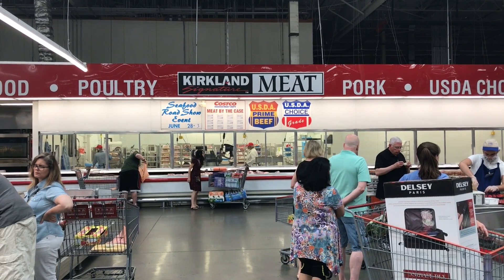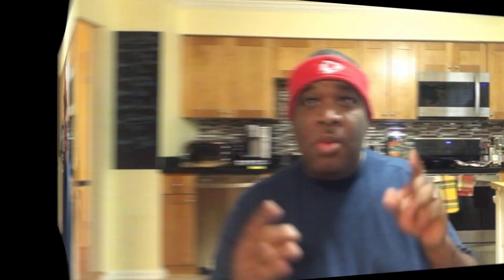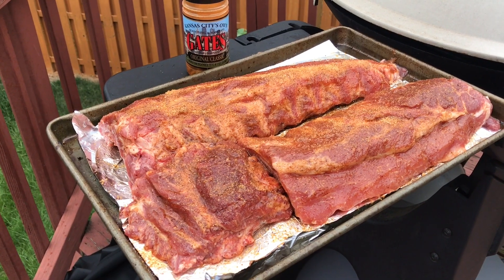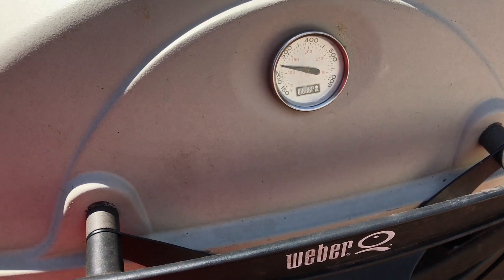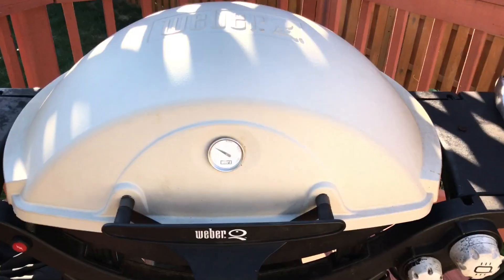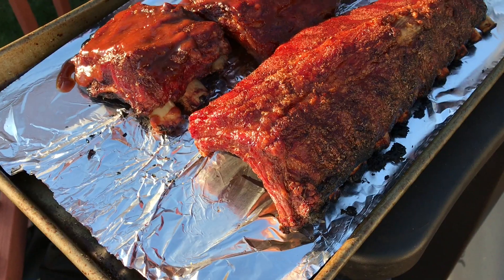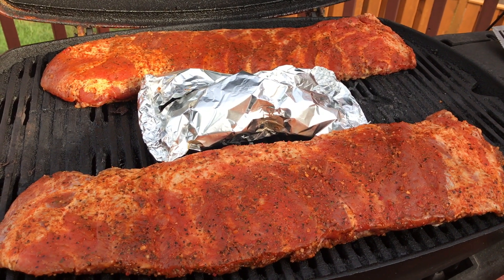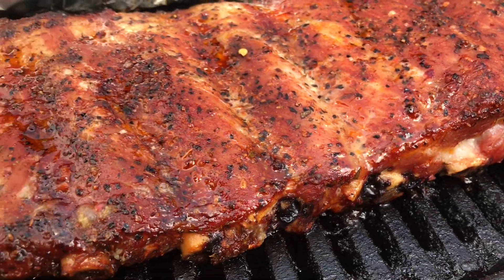How To Grill Ribs Bought At Costco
Long Ends and Baby Back.  How to grill 'em low and slow.